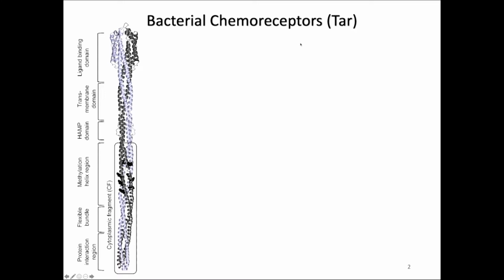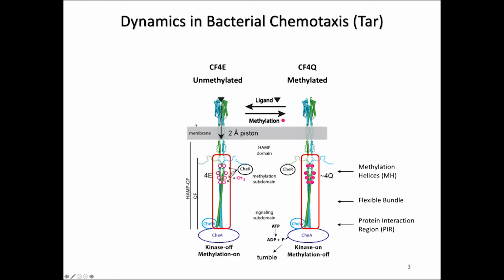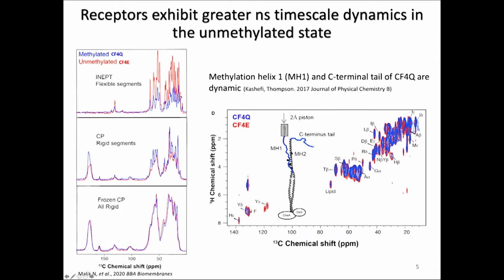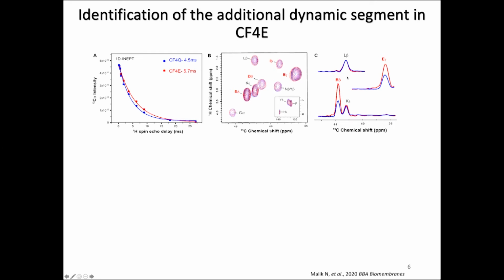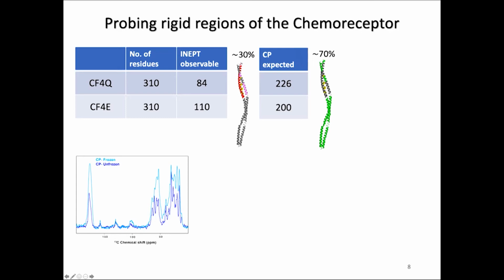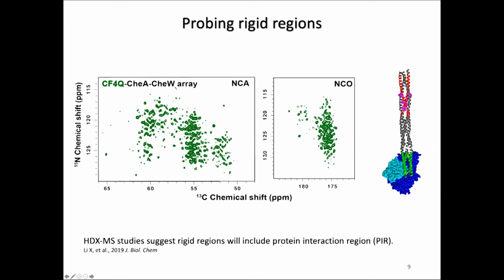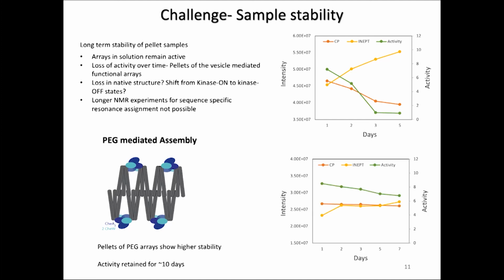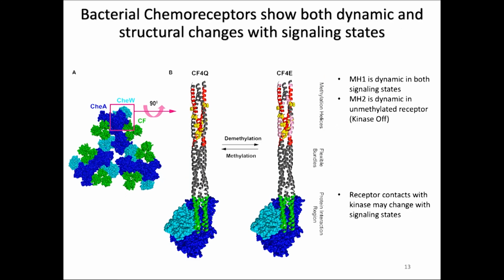Dynamics in Large Membrane Complexes: Challenges and Opportunities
During the IVAN Live From Asilomar Meeting on March 28 2021, the day before the ENC 20201 Conference Nikita Malik, University of Massachusetts presented a talk on Dynamics in Large Membrane Complexes: Challenges and Opportunities.